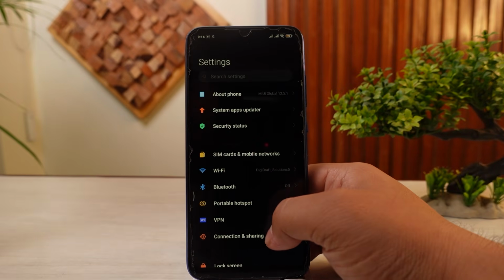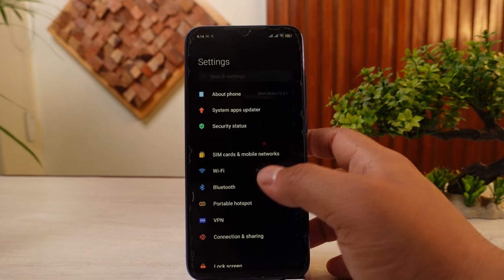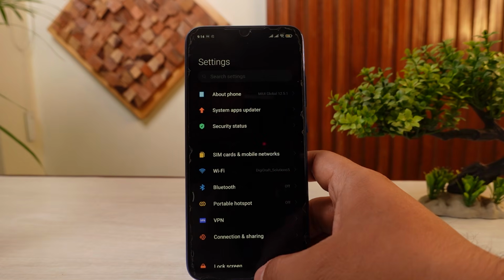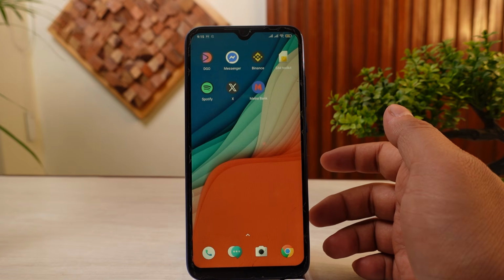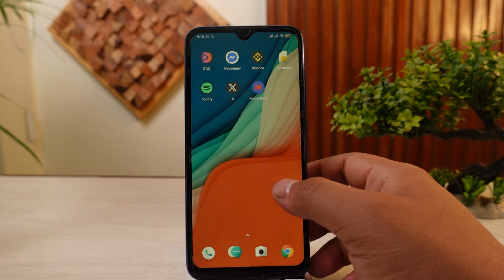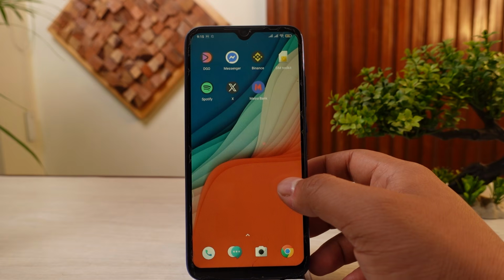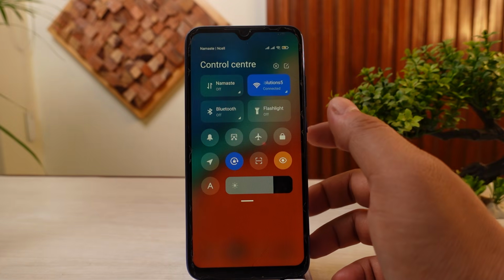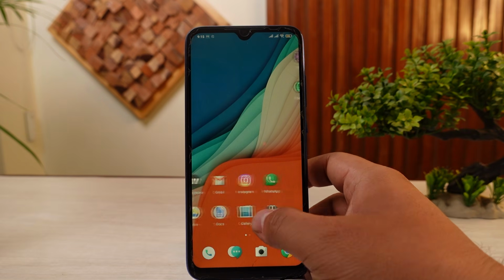How To Fix Metrobank App Login Problem !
Are you having trouble logging into your Metrobank mobile app and seeing error messages every time you try? In this video, let me show you exactly how to fix the Metrobank app login problem with a few simple troubleshooting steps. There are several common reasons why this might be happening, and we will cover each one so you can get back into your account without any unnecessary frustration.

The first thing you need to check is whether developer mode is enabled on your Android device. If it is turned on, the Metrobank app may block you from logging in for security reasons. Simply head over to your device settings and look for developer options. Normally, this should be available within additional settings. If you cannot find it, you can use the search bar at the top of your settings menu. If you do find developer mode, make sure you disable it. If you are not able to find it at all, that likely means it is already disabled, so you can move on to the next step.

If developer mode is not the issue, this problem is likely happening due to corrupted app data or bugs within the application. In this situation, the most effective fix is to simply reinstall the Metrobank app onto your device. Uninstall the application completely, then download it fresh from your app store. This ensures you have the latest version installed, which often comes with important bug fixes and performance improvements that should resolve the login issue.

Now, even after trying both of these steps, if you are still facing the issue, you also need to ensure that your device date and time are set to automatic. Incorrect date and time settings can cause authentication errors with banking apps. Go to your device settings, find the date and time option, and make sure it is set to automatic so it matches the correct time zone. I do hope this guide video helped you out.